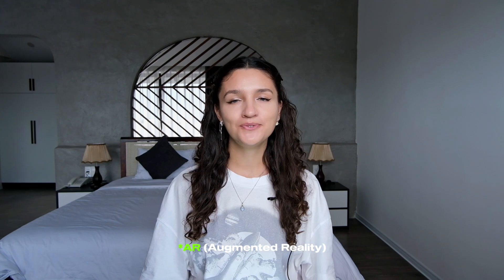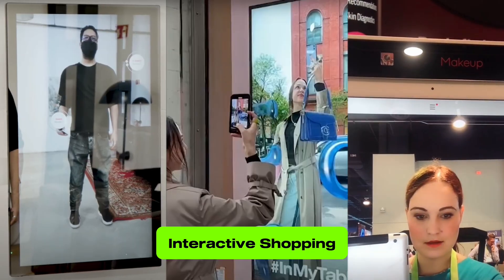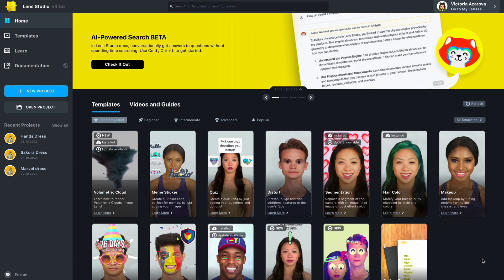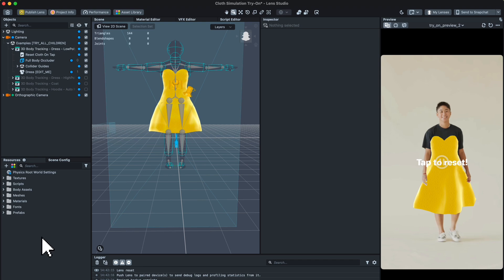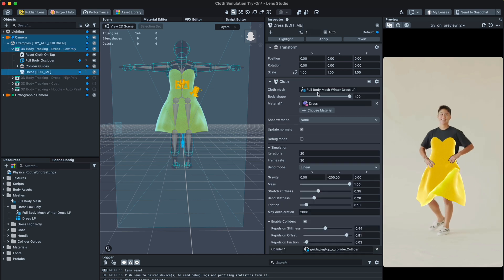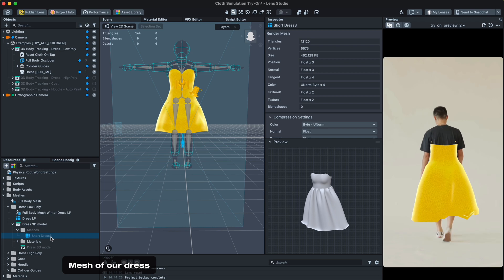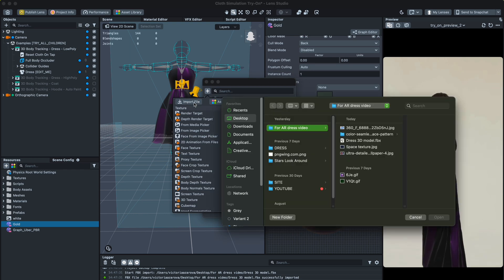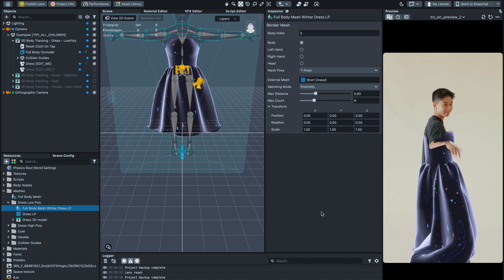What is AR fashion? How to create AR DRESS? Lens studio Tutorial - cloth simulation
This is AR dress tutorial for beginners using Snapchat Lens Studio. In this series of tutorials, this is the first video where I introduce the concept of AR fashion and how you can leverage it, particularly with AR clothing.

00:00 Intro
00:24 What is AR Fashion?
00:52 Use Cases of AR
02:44 Start of the Dress tutorial
05:46 Prepare 3D model of the dress
08:52 How static dress works
09:16 Outro